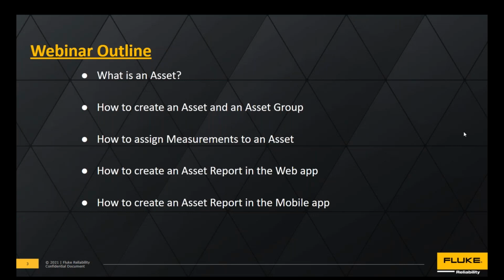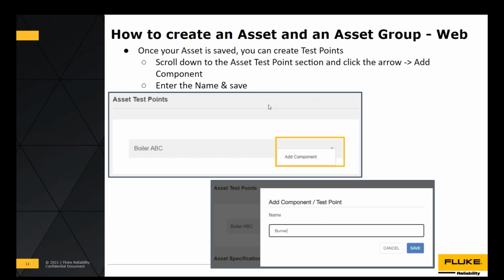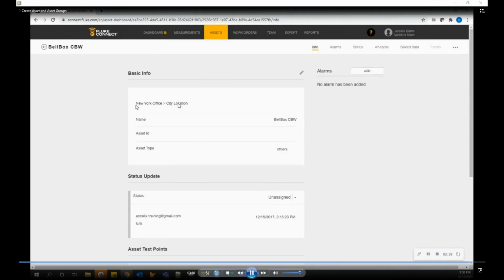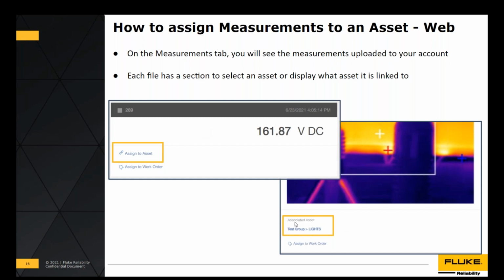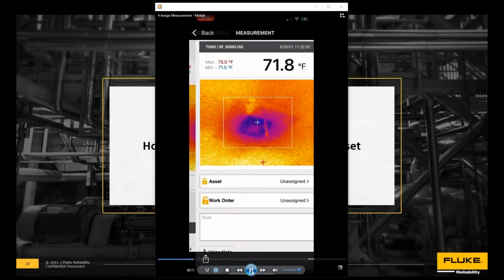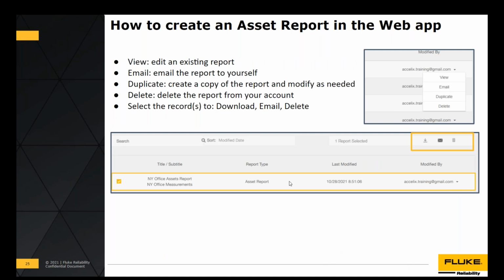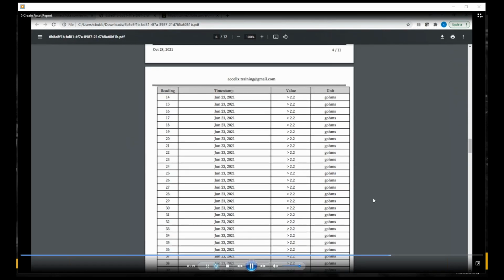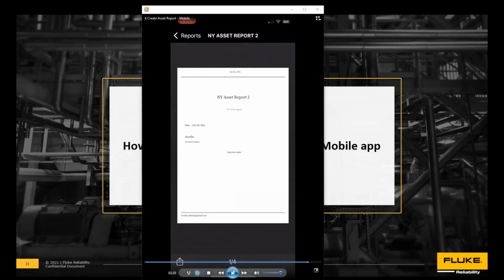Web Workshop: Fluke Connect Asset Reports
Fluke Connect Assets is a cloud-based wireless system of software and test tools that gives maintenance managers a comprehensive view of all critical equipment—including baseline, historical, and current test tool measurement data, current status, and past inspection data—enabling them to set up and sustain a preventive maintenance (PM) or condition-based maintenance (CBM) system easily with minimal investment. This workshop will guide you through how to how to leverage the power of the free Fluke Connect Assets trial software to create an Asset Report in the Fluke Connect Web app and the Fluke Connect Mobile app.

In this month’s free Web Workshop, Tier 3 Support Specialist Callie Bubb will explain Fluke Connect Asset Reports, including:

-What is an asset?
-How to create an asset and an asset group
-How to assign measurements to an asset
-How to create an asset report in the web app
-How to create an asset report in the mobile app